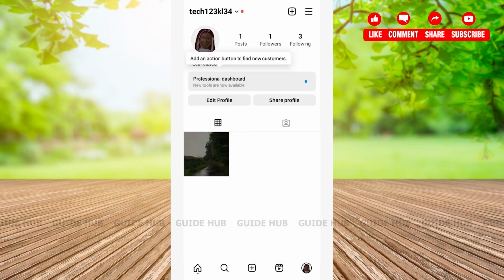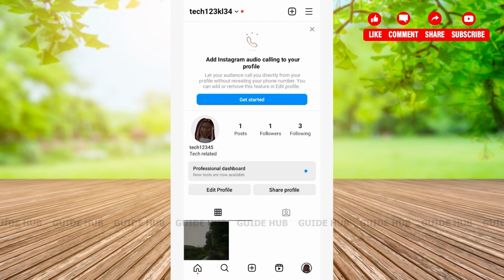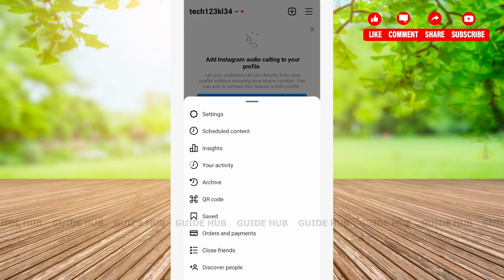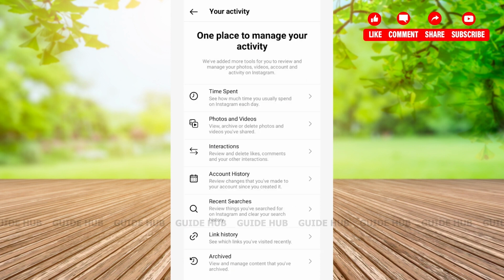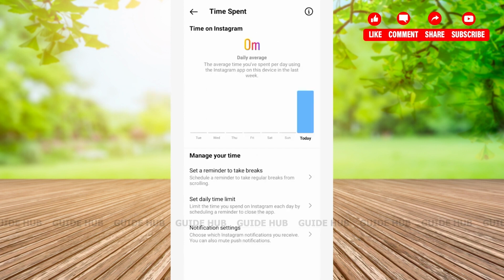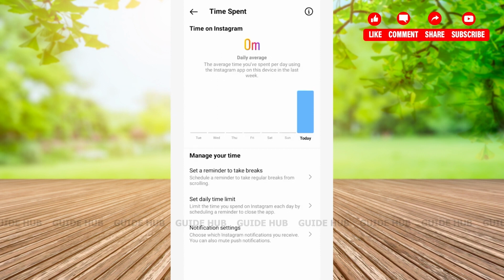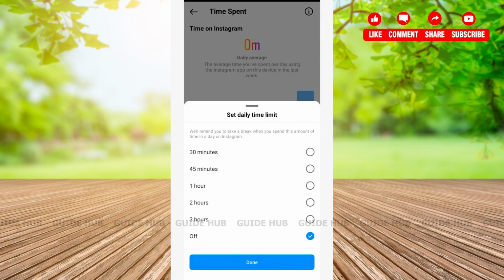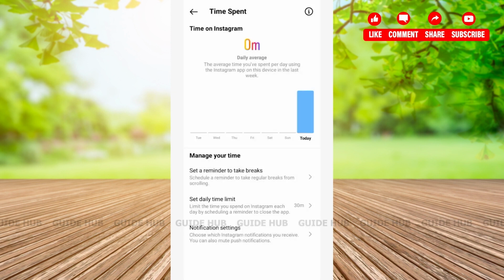How To Set The Daily Time Limit On Instagram 2023 | Limit The Time You Spend On Instagram App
"How To Set The Daily Time Limit On Instagram 2023 | Limit The Time You Spend On Instagram App" - A Tutorial Video by Guide Hub.

A tutorial video for the process to set the daily time limit on Instagram.